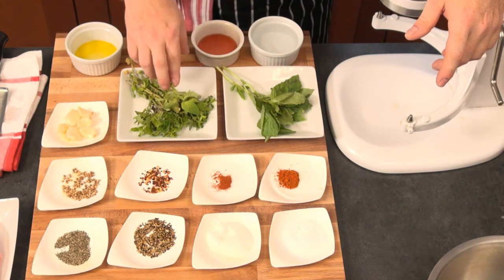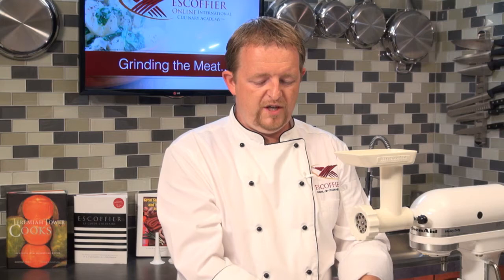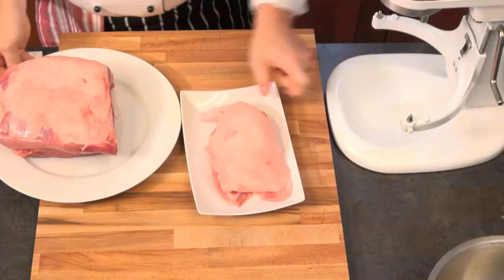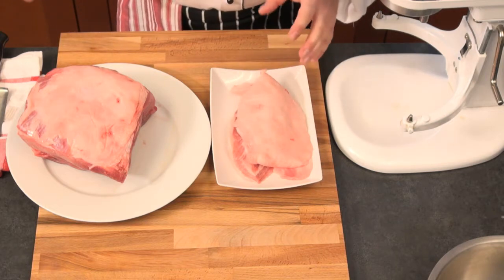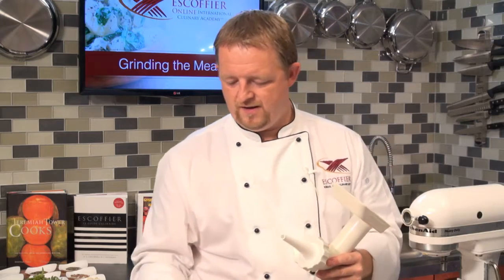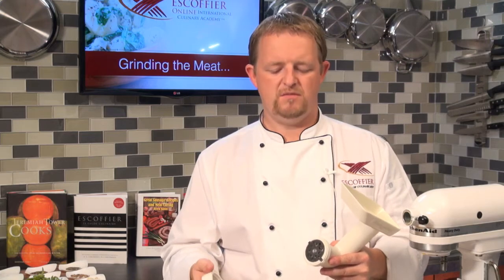How to Make Sausage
Try this recipe Escoffier Online's Chef Thomas shows you how to grind meat and make your own sausage in this 2-for-1 live online cooking class. See what spices he uses, the best techniques and you could be making your very own in no time.